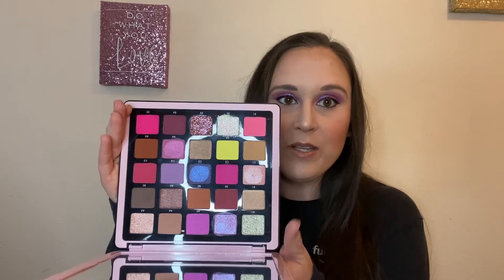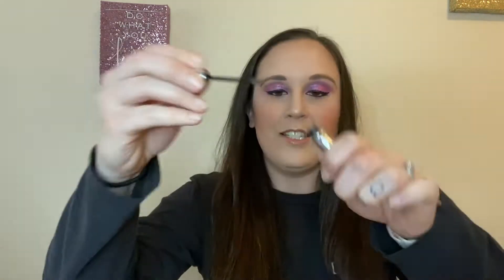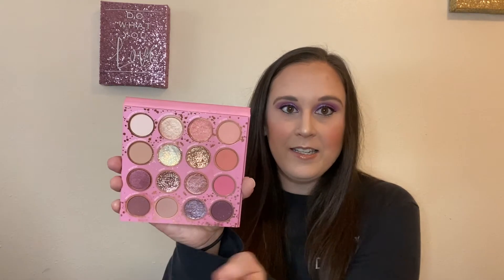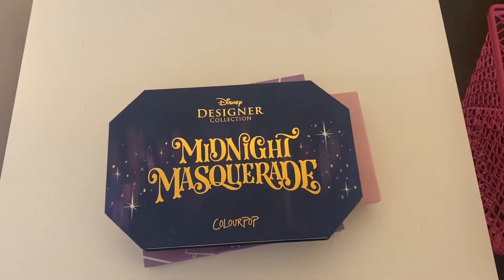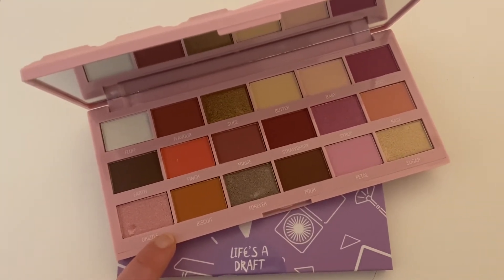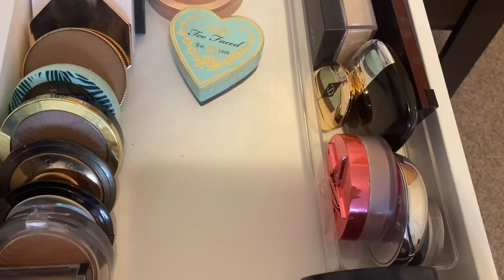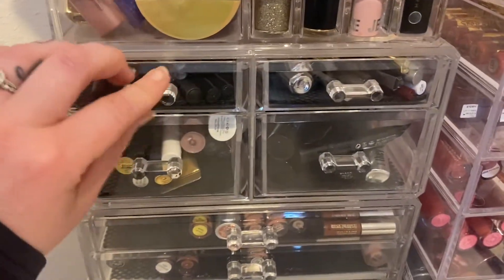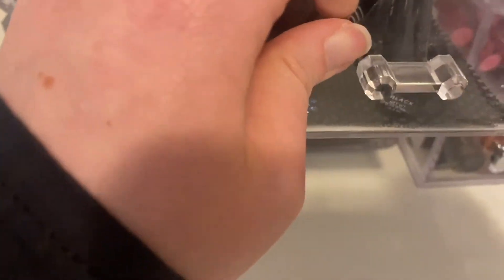Shop My Stash Saturday | Everyday Makeup Drawer | April #2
Sorry it took me so longer to upload I’m having issues with iMovie.

Hope you enjoy the video and remember to Stay Beautiful 🥰